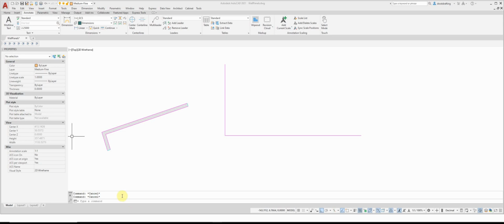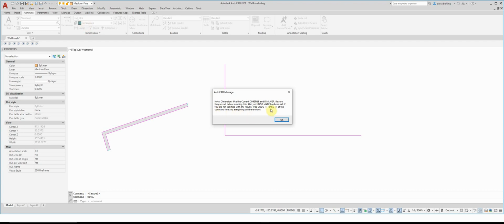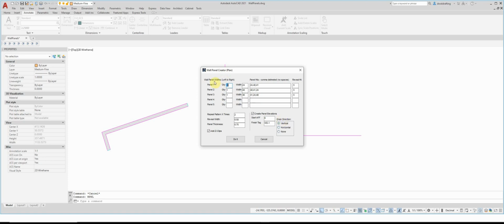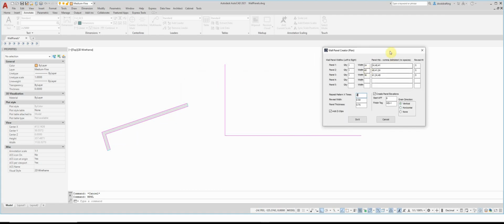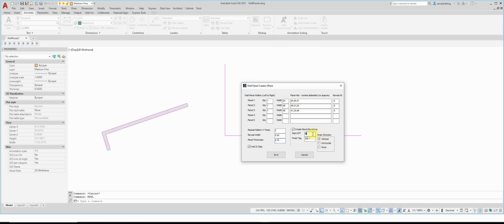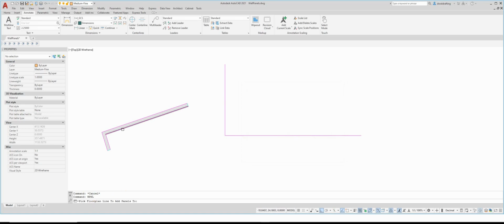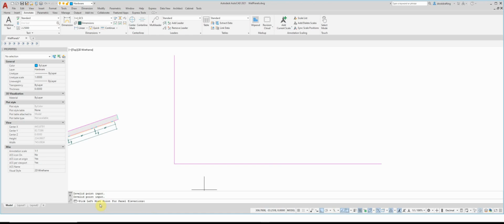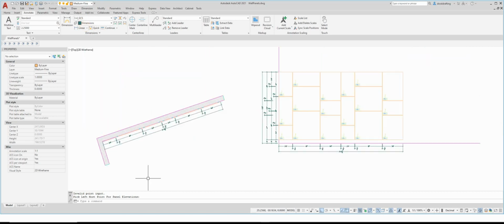Drost Drafting Services -Wall Panels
Quick, Easy, Fast Wall Panel Creation